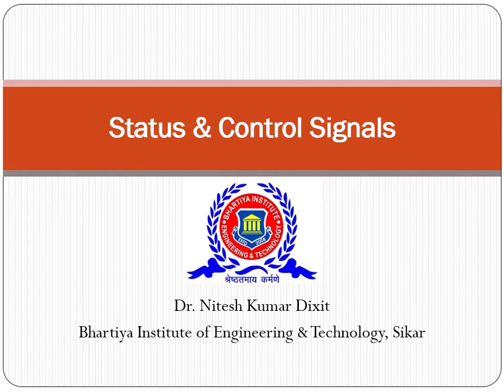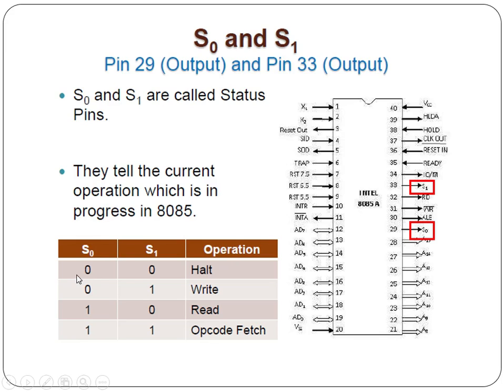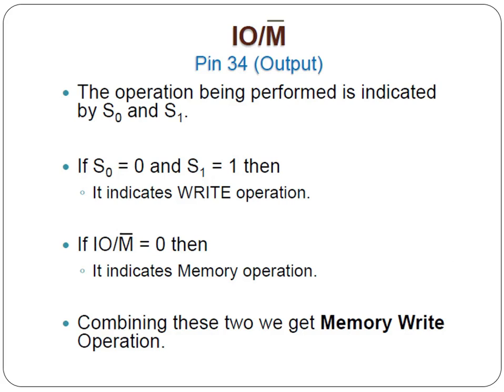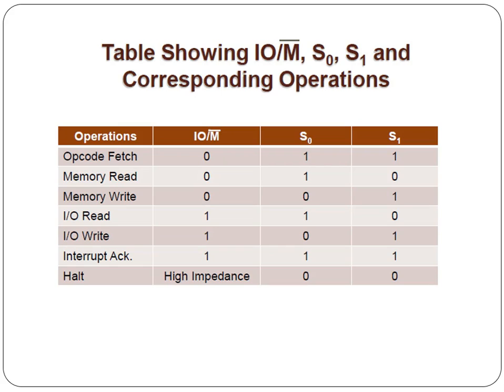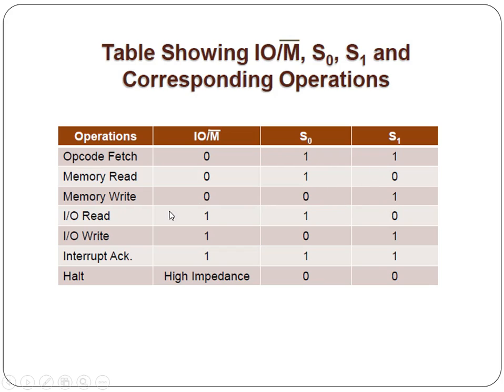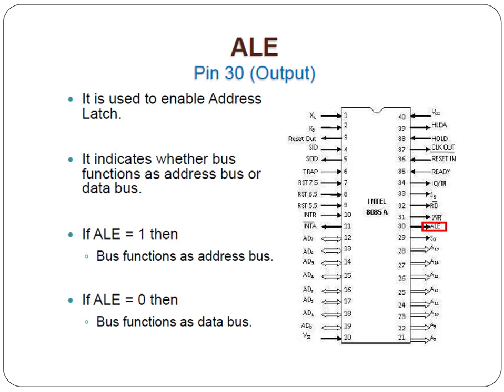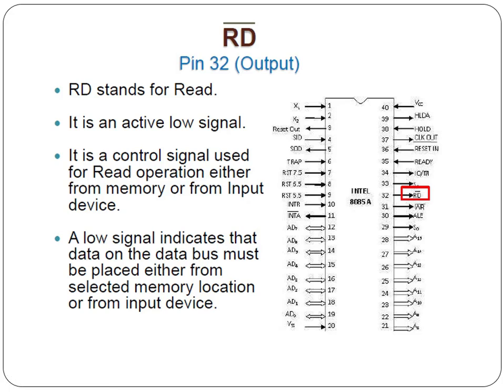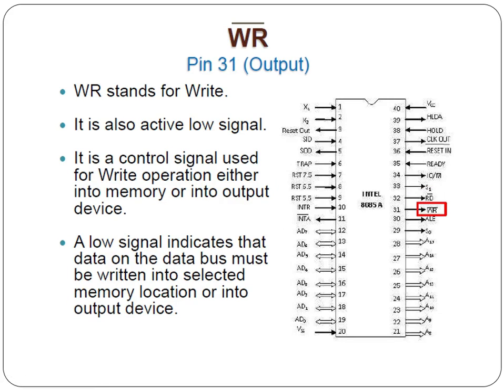|| 8085 Control And Status Signals ||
|| 8080 Microprocessor ||
By
Dr. Nitesh Kumar Dixit
Bhartiya Institute of Engineering & Technology, Sikar